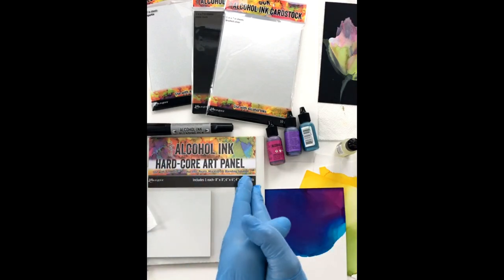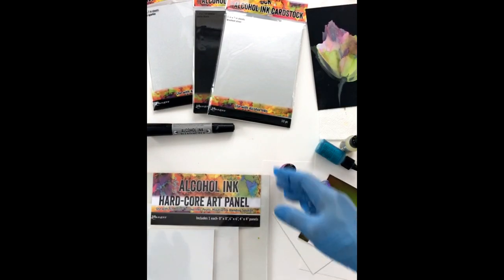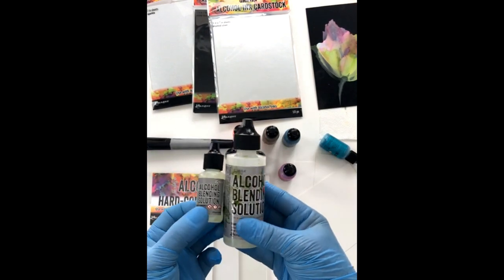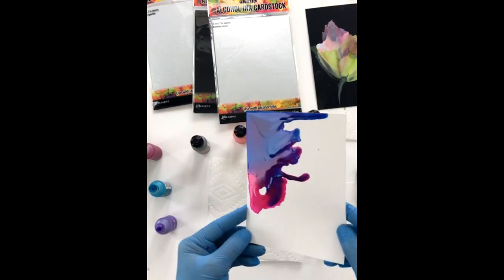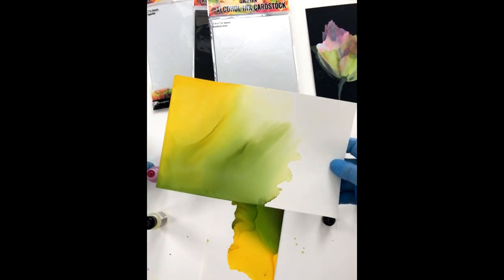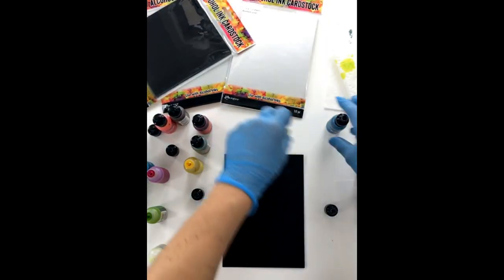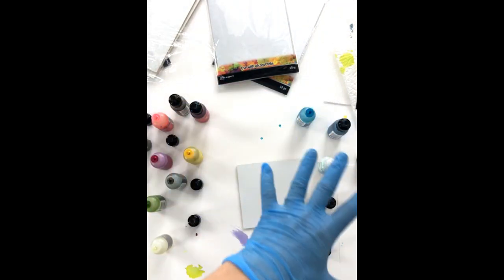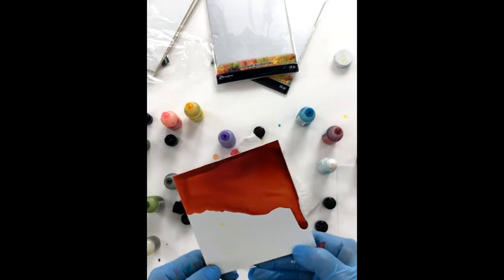Replay - LIVE Ranger Demo on the NEW Pearl Alcohol Ink Line!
LIVE DEMO - If you missed my Instagram Live interactive video on February 8th featuring the new Pearl Alcohol Inks by Ranger, here is the replay! I love this new line that has a number of pretty new colours that have a Pearl iridescent finish. I also cover some of their new cardstocks made for alcohol inks including the NEW matte black flat finish paper and Hard-Core Art panels, both of which will become a favourite of mine for sure!

EDIT: These inks are made up of both translucent dye based ink and pigment. In the video I state they are just dye based!

Enjoy the replay!

* Canadian viewers can purchase these new Pearl inks from Shades of Clay (shadesofclay.com)

To purchase these Tim Holtz Ranger inks, please visit my U.S Amazon shop: